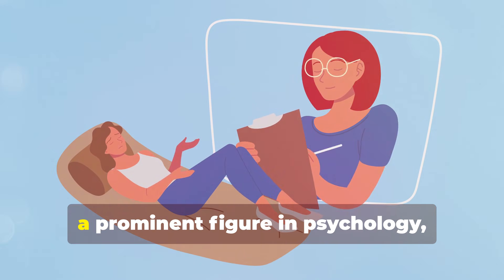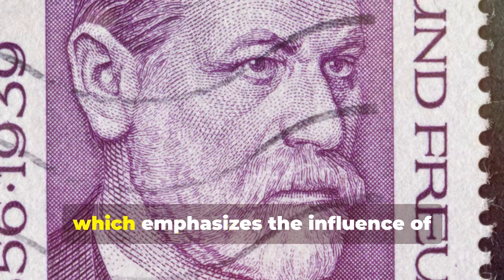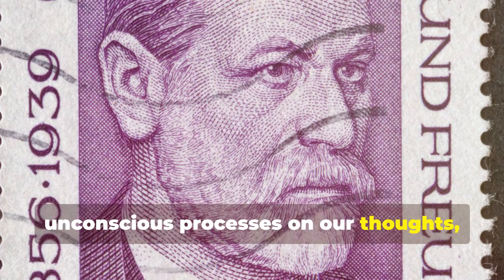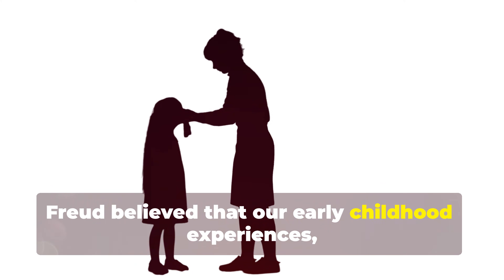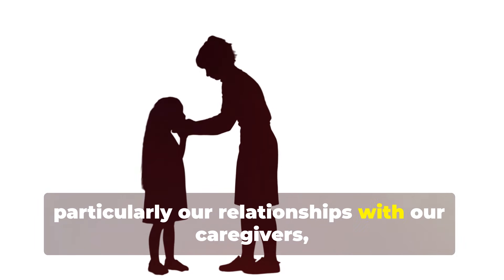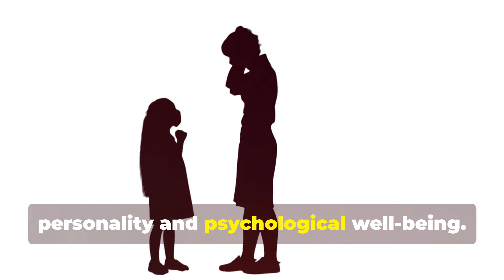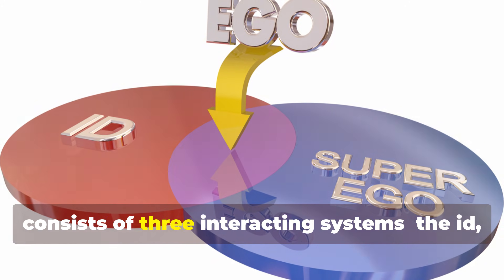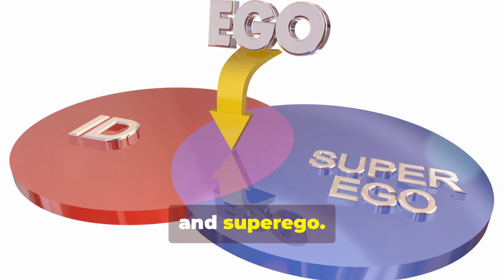Unlocking the Mind Psychological Models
Explore the intricate world of clinical psychology in our latest video, "Unlocking the Mind: Psychological Models in Clinical Psychology." Delve into the foundational theoretical models, including Freud's psychoanalysis, humanism, behaviorism, and the cognitive model, each offering unique frameworks for understanding mental health. Learn how these models guide assessment, shape treatment plans, and enhance therapeutic communication, while also acknowledging their limitations. From the unconscious influences of Freud to the growth potential highlighted by humanism, this video is essential for anyone interested in psychology.

OUTLINE:

00:00:00 Understanding the Mind Through Models
00:01:31 The Psychoanalytic Model
00:03:12 Neo-Freudian Perspectives
00:04:28 The Humanistic Approach
00:05:52 The Behavioral Model
00:07:20 The Cognitive Model
00:08:40 A Holistic Approach to Therapy
00:09:43 The Role of Models in Assessment, Diagnosis, and Treatment Planning
00:11:02 Embracing Complexity in Mental Health